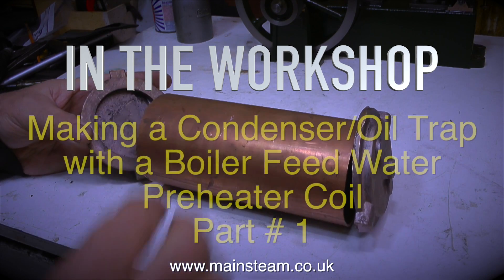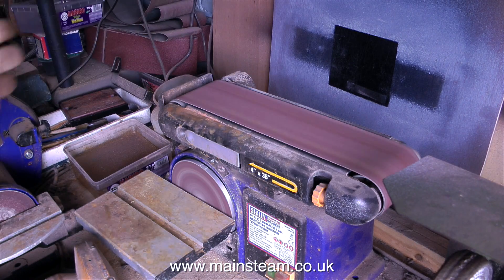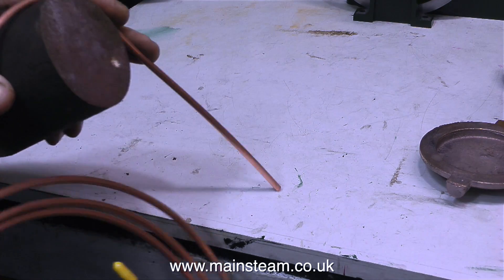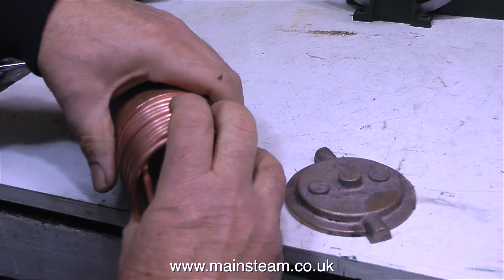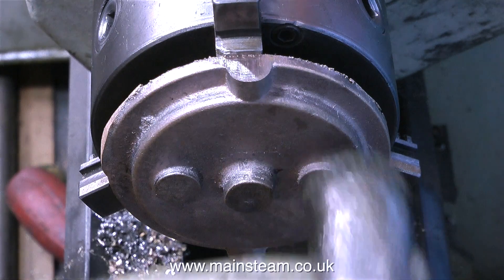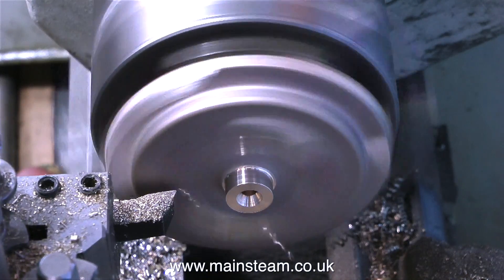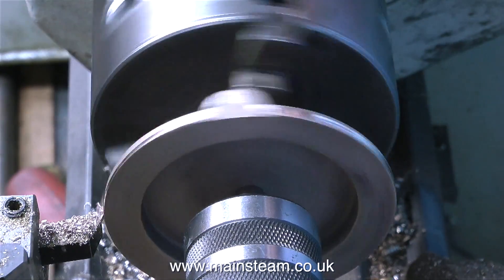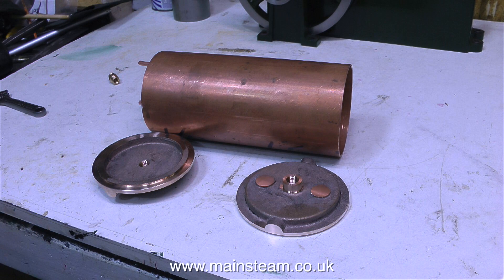MAKING A CONDENSER/OIL TRAP & FEED WATER PREHEATER - PART #1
Making A Condenser/Oil Trap & Feed Water Preheater - Part #1 - I have had quite a few viewers asking about the feasibility of fitting a boiler feed water heater or 'Economiser' inside an exhaust condenser/oil trap. To answer this question I have decided to make one and see how well it performs. I am using a similar construction to the condenser/oil trap that I made for my Stuart Models "Victoria" steam plant. IF YOU WOULD LIKE TO BECOME A PATRON OF MY YOUTUBE CHANNEL, OR EVEN MAKE A SMALL DONATION VIA 'PAYPAL" TO HELP ME MAKE MORE OF THESE MODEL STEAM ENGINE TUTORIAL VIDEOS - PLEASE GO